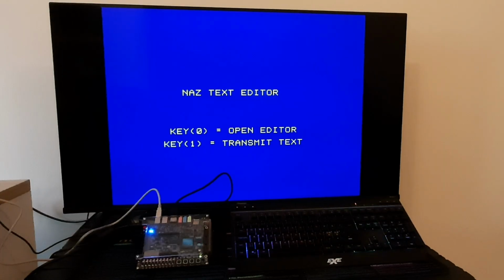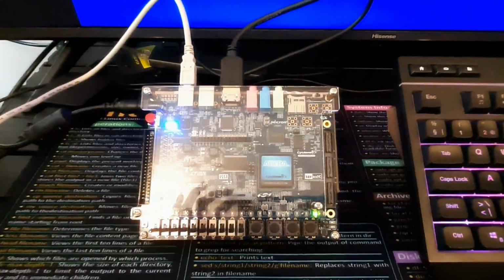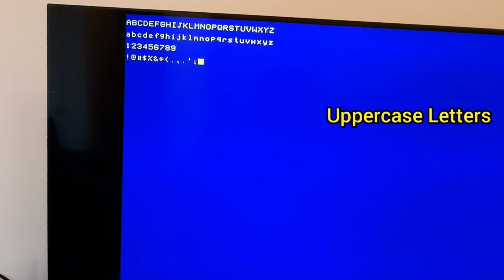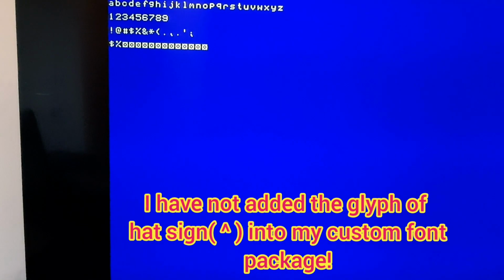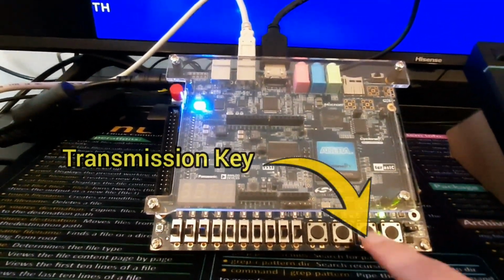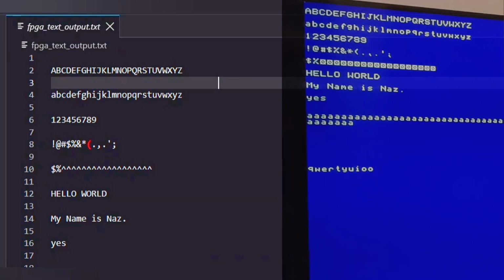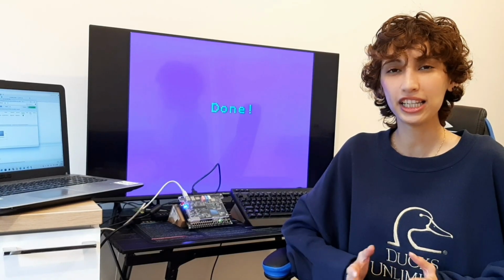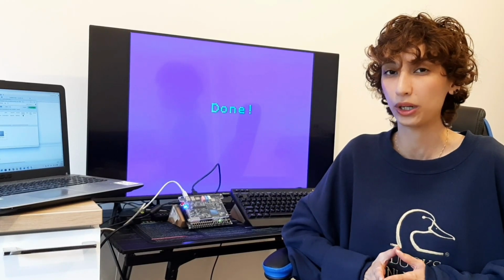Building a Text Editor on FPGA from Scratch! (Demo)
Showing off my FPGA‑based Text Editor System, built entirely from scratch and running on the Altera Cyclone V GX.

The README provides a clear walkthrough of the full data flow, from the moment a key is pressed on your keyboard to the moment the character appears on screen in real time.

If you’d like to dive deeper into the architecture and design details, explore the project’s GitHub Pages:

Timestamps:
00:00 — Teaser
00:10 — Introduction
00:38 — Project Overview
03:49 — Final Words